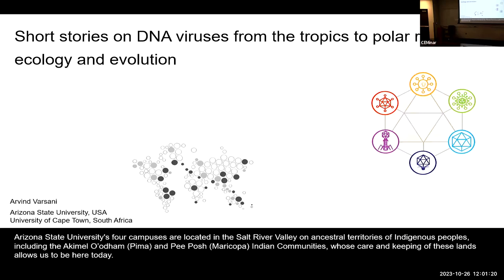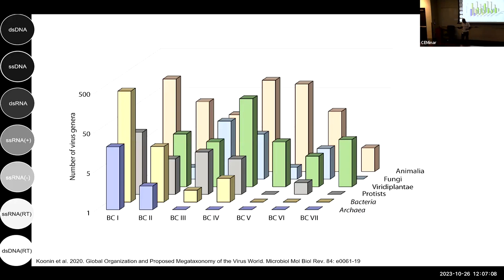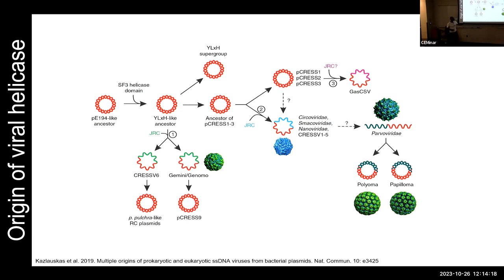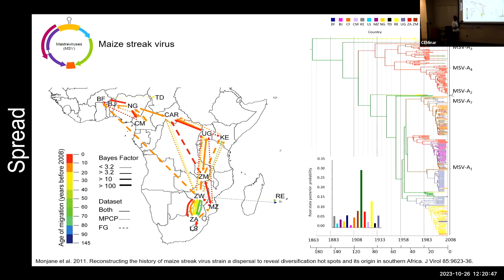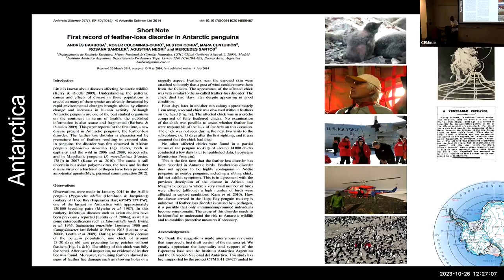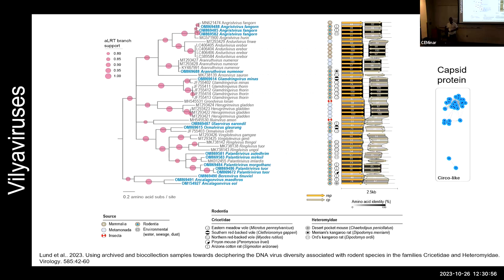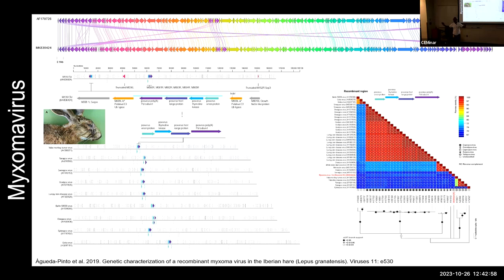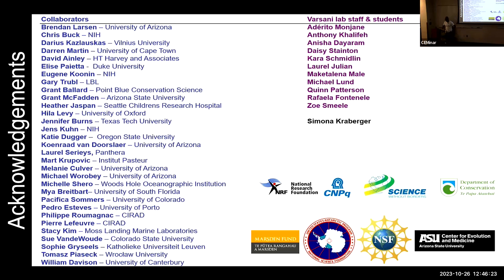Dr Arvind Varsani- Short stories on DNA viruses from the tropics to polar regions: ecology&evolution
Dr. Arvind Varsani is an Associate Professor in the School of Life Sciences at ASU.

He works across ecosystems from plants to animals and from the tropics to polar regions. His research uses a combination of traditional virology, microscopy (including transmission electron microscopy), molecular and cellular biology techniques in conjunction with modern sequencing techniques, synthetic biology and bioinformatics to characterise viruses and understand their dynamics.

Studies over the last decade have shown that viruses are the most common and abundant entities on earth, yet very little is known about their evolutionary dynamics and roles in ecosystems. Our current knowledge of viruses is heavily biased to those that cause disease in humans, animals and plants. This knowledge equates to a very small portion of the viral diversity on the planet and hence a very minute fraction of the virome associated with humans, animals and plants. Over the last decade Arvind Varsani and his collaborators have focused on addressing diversity, demographics and evolutionary dynamics of viral communities in various ecosystems.